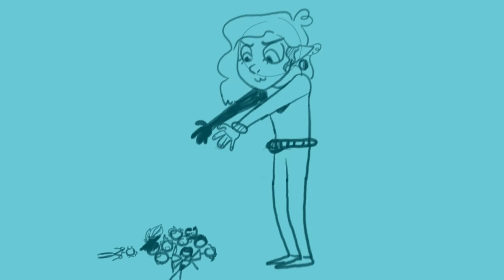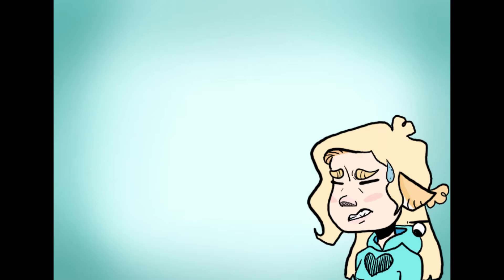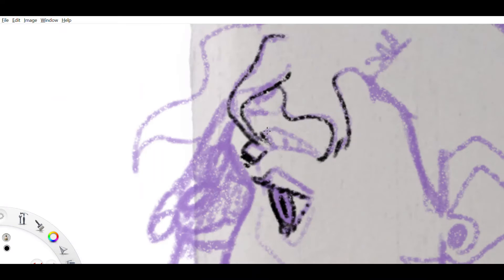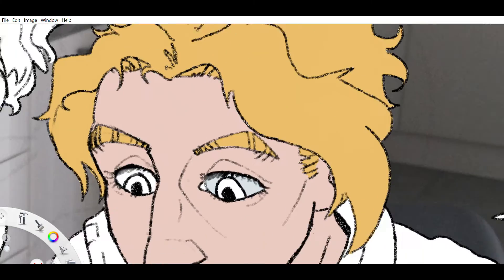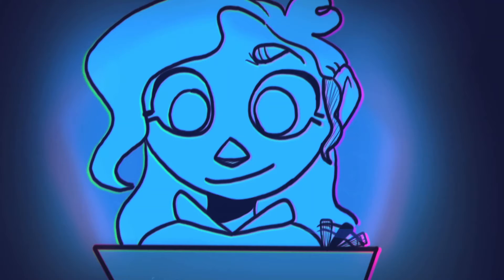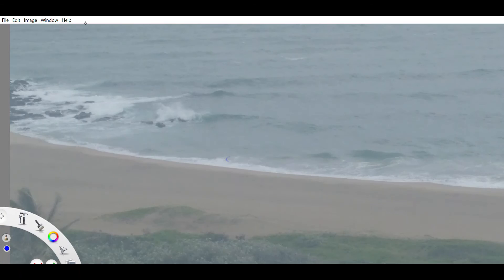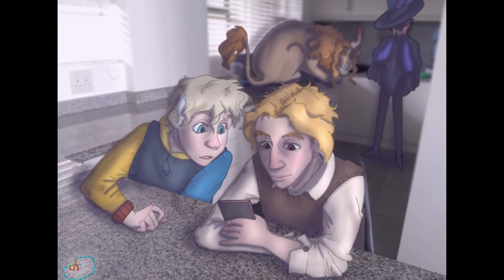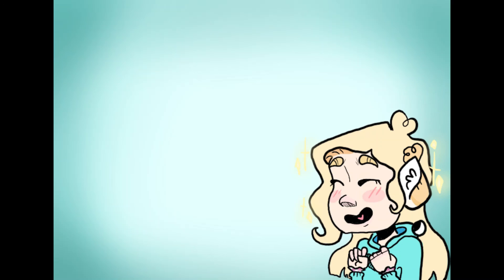My OCS on Vacation! || Ocs in REAL LIFE Art Challenge!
I re-appear out of the blue again to throw all my ocs into your face! Hoorah, fun times! In this video I also talk about taking care of yourself. Don't push yourselves too much guys!
If you want to see more of what I do, visit WinterStudio, my Website!

About the Music;
Real Time; 11:18:42+ (11 Hours, 18 minutes, 42 seconds and more!)
The Art Program I used: Autodesk Sketchbook
Brushes I used: Pencil Pal from Texture Essentials (sketch+Lineart), Inking Pen from Basic (Blocking in Colours), Airbrush from Basic (Glow), Synthetic Soft Round Brush from Synthetic Paint (Painterly Touches), Synthetic Round Bristle Brush from Synthetic Paint (Blending)
Editing Program I used: Video Editor

Oh hello, you made it all this way! Good on you. Here, have a cookie!